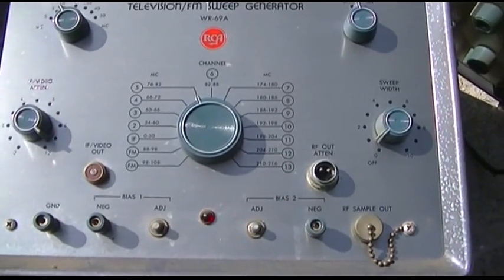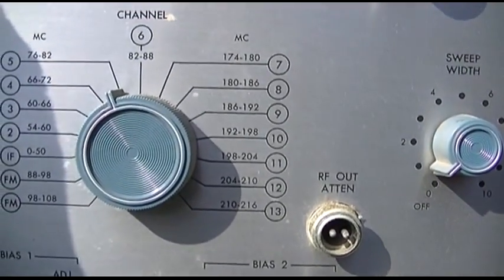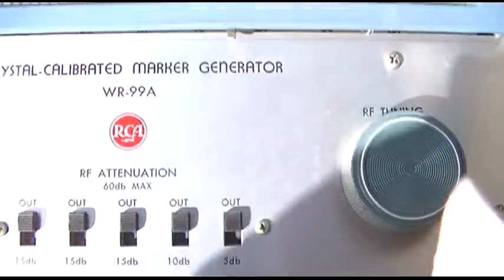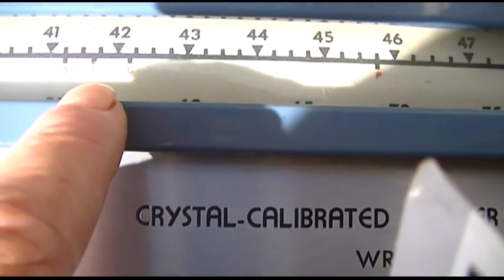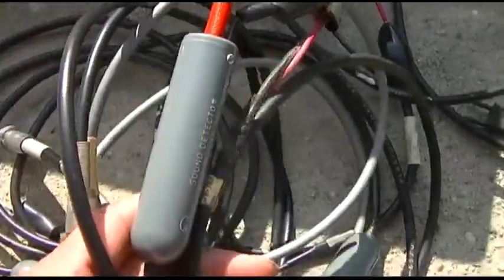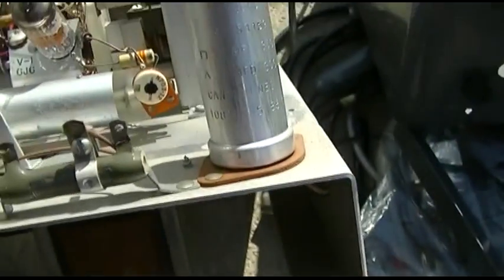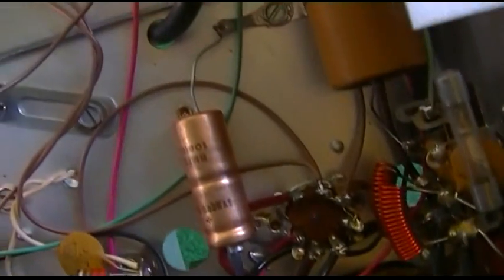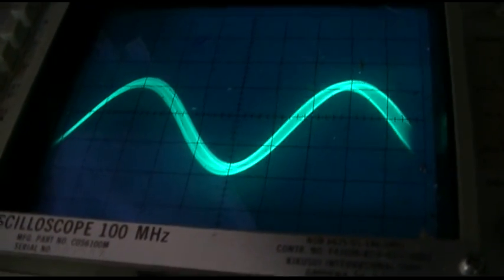Vintage RCA Sweep RF IF Alignment Generators WR-69A WR-70A WR-39C WR-99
Sweep Generator With Mechanical Vibrating Capacitor